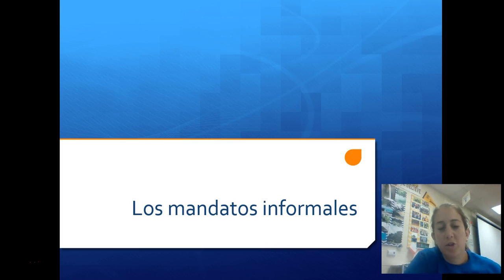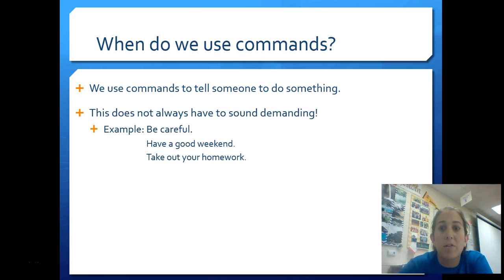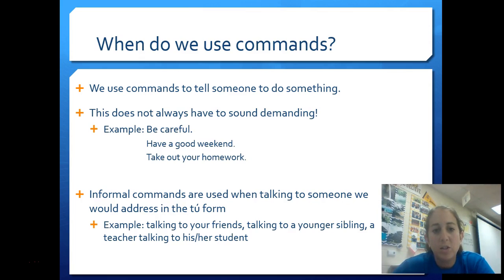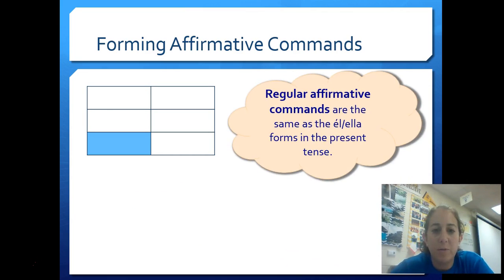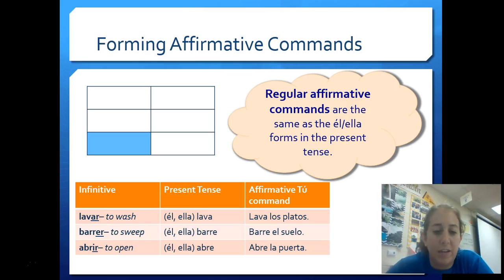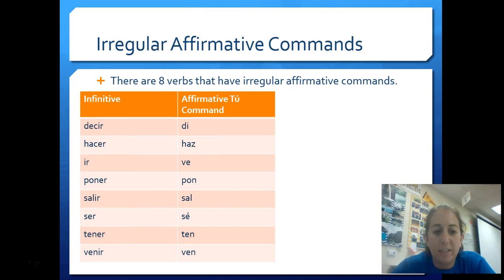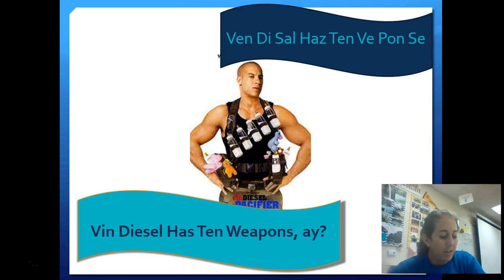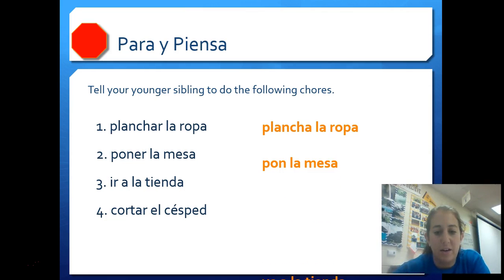affirmative Command Notes Video